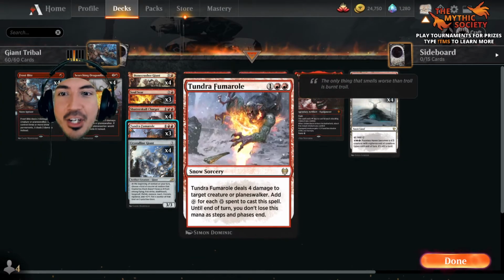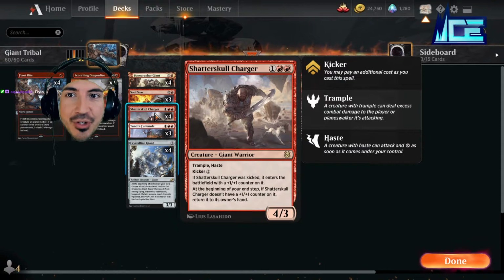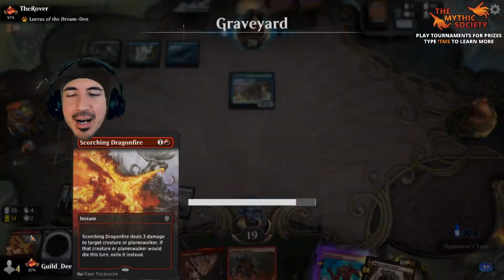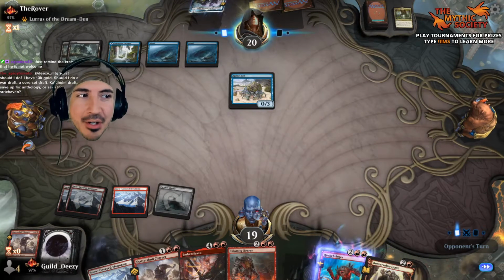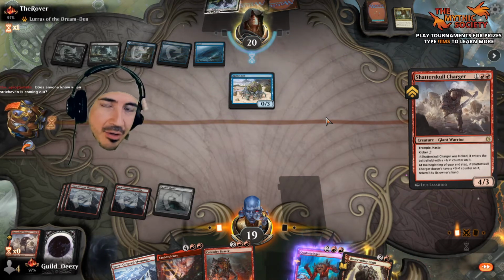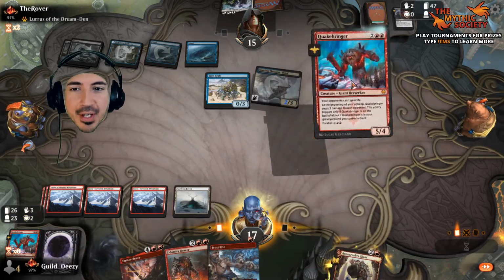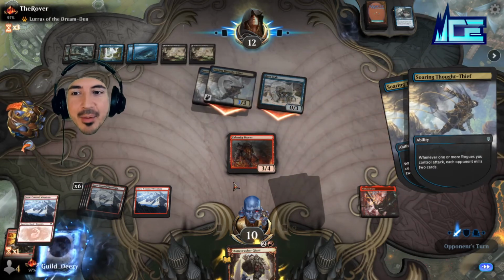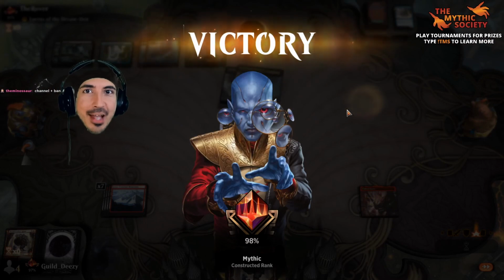GIANTS VS ROGUES!! BUT I HAVE SECRET TECH! MTG STANDARD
Deck
4 Bonecrusher Giant (ELD) 115
2 Embercleave (ELD) 120
4 Crystalline Giant (IKO) 234
3 Soul Sear (M21) 160
4 Shatterskull Charger (ZNR) 159
4 Scorching Dragonfire
4 Calamity Bearer (KHM) 125
4 Frost Bite (KHM) 138
4 Quakebringer (KHM) 145
3 Tundra Fumarole (KHM) 156
4 Faceless Haven (KHM) 255
20 Snow-Covered Mountain (KHM) 283

Sideboard
1 Redcap Melee (ELD) 135
4 Robber of the Rich (ELD) 138
2 The Akroan War (THB) 124
1 Ox of Agonas (THB) 147
1 Phoenix of Ash (THB) 148
1 Soul Sear (M21) 160
2 Relic Robber (ZNR) 153
3 Roiling Vortex (ZNR) 156